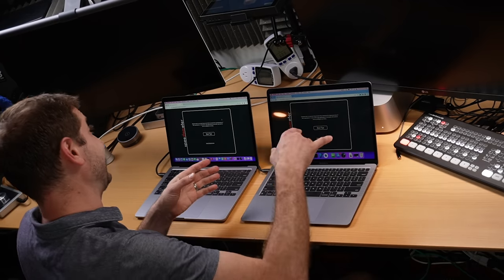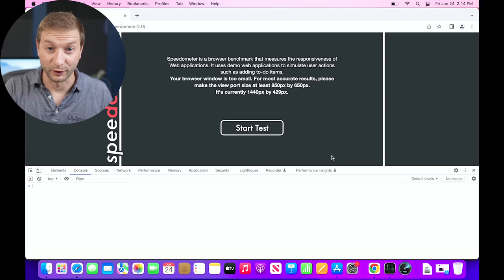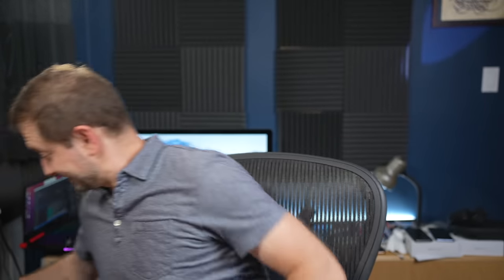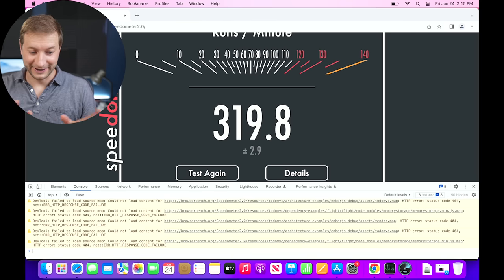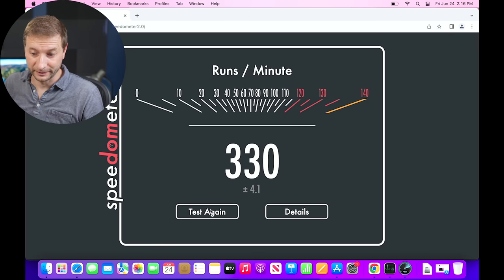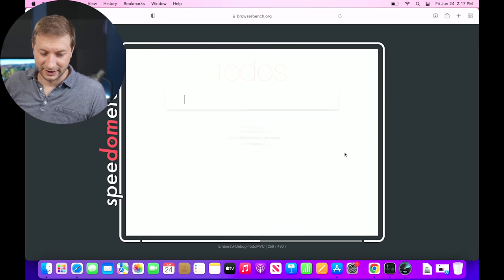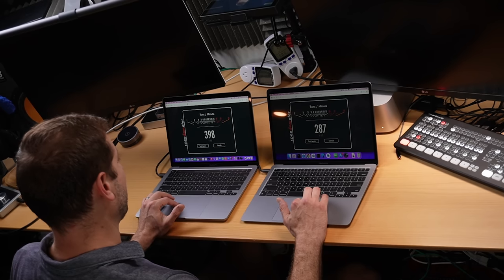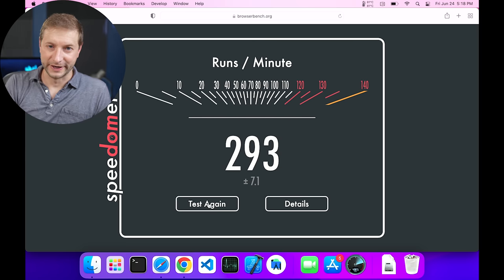M2 gets HIGHEST web scores | better than M1 Ultra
Testing the new MacBook Pro M2 (8 core) against the MacBook Air M1 (8 Core) in a Chrome and Safari to see the Speedometer 2 scores for JavaScript app tests.

🏫 FREE COURSES